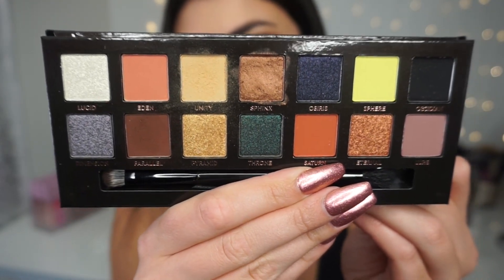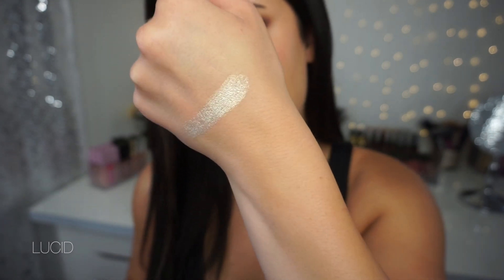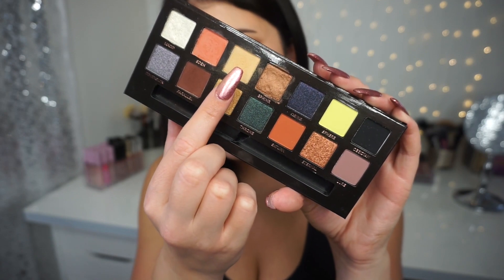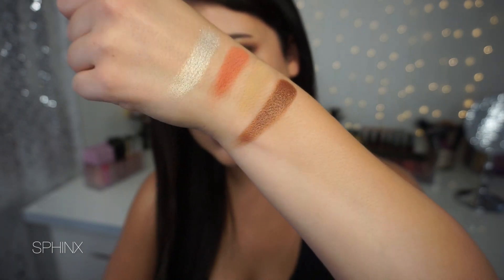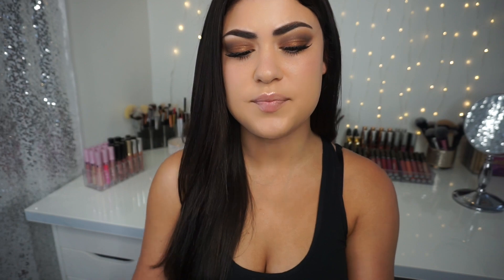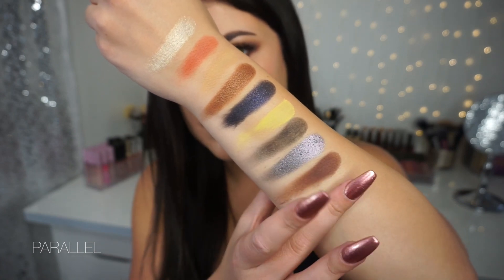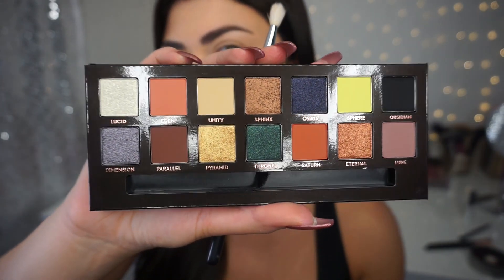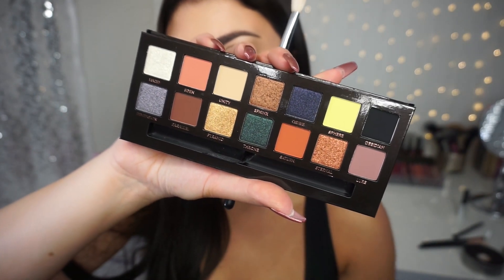PRISM PALETTE Anastasia Beverly Hills - Review & Swatches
Anastasia Beverly Hills PRISM Palette! Review, Swatches & Tutorial!

Hi Dolls! Today I am talking about the new eyeshadow palette from ABH, “Prism.” There’s something about this palette that just speaks to me. I have so much inspiration to use it for looks this holiday season! I hope this review is helpful if you were on the fence about this palette. I cannot WAIT to get my hands on the new palettes launching this season and I hope you stick around for all of the reviews to come!

Swatches 3:20
Subculture Comparison 10:10
Tutorial 11:18

→ PRODUCTS MENTIONED:

Anastasia Beverly Hills Prism Eyeshadow Palette - $42

→ WHAT I AM WEARING IN THIS VIDEO:

Hair Extensions - Milk + Blush (Custom Dye)
Nails - Formula X & Huda Beauty “Baroque Babe”
Lips - Jouer Lip Topper "Rose Gold"